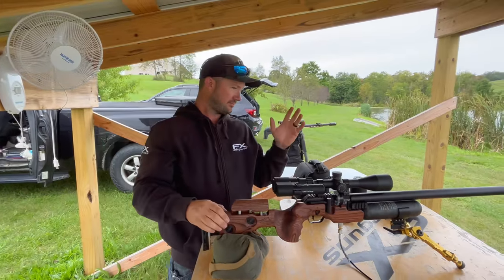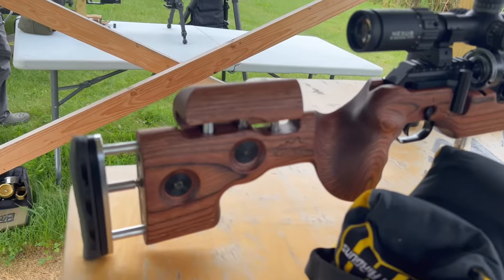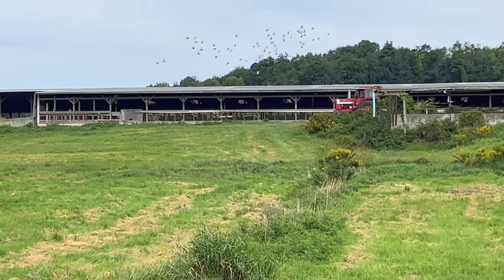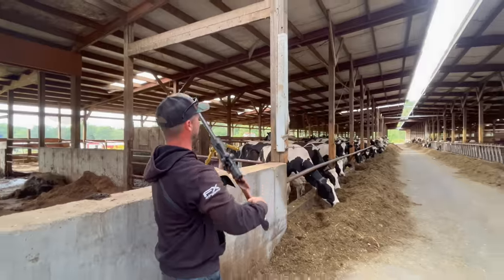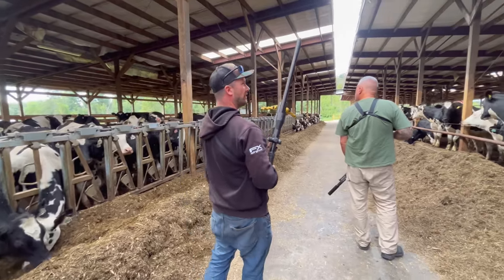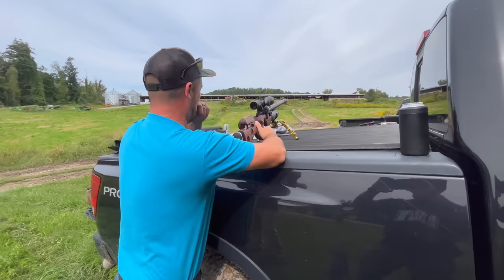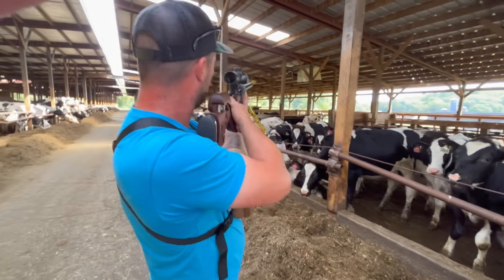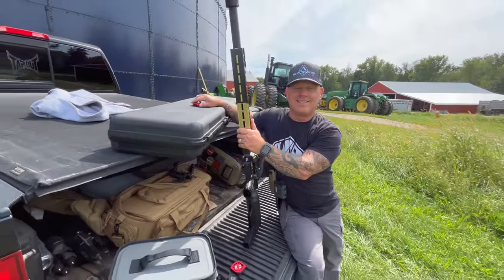The New FX King | Insane Accuracy at Long Range | Utah Airguns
A new ruler in the FX line of dynamic block rifles, the King reigns supreme!  Take a first look with us at the new configuration that focues on being a daily user, a hunting platform that is easily adapted to any shooter.  Utah Airguns has them just as you see it here, bone stock from the factory and capable of true hunting accuracy at distances that make any sportsman smile right out of the box.  If adjustability, ergonomics, and precision are your thing you have to check out this new offering.